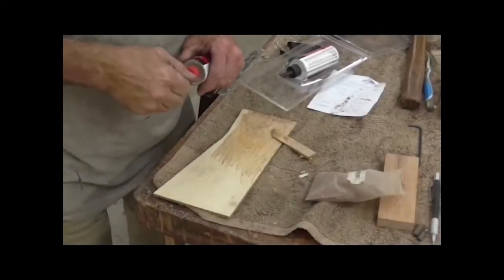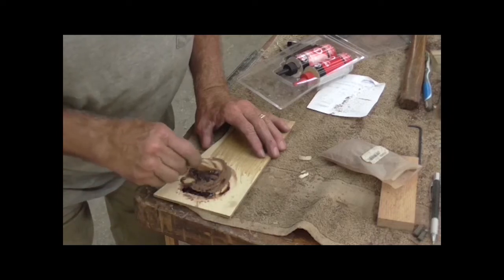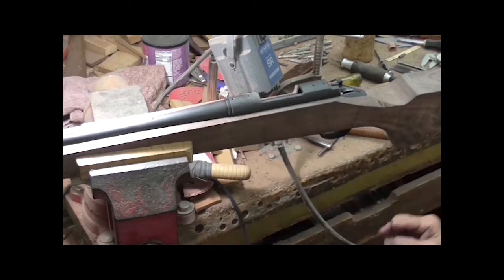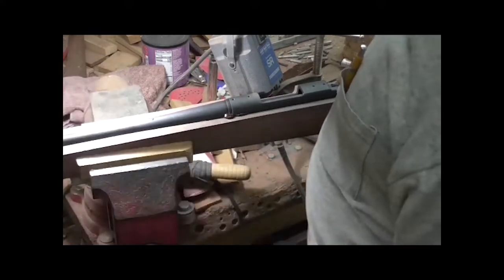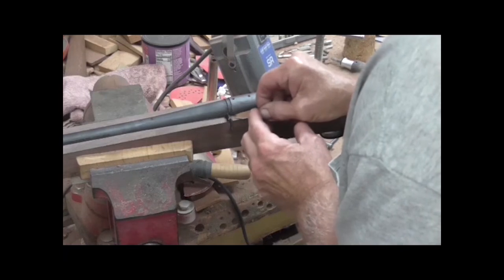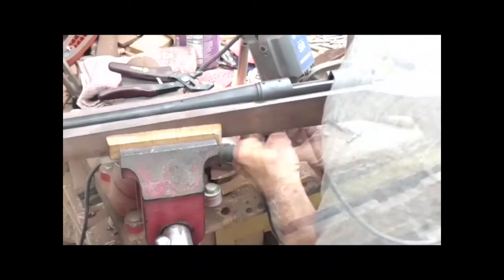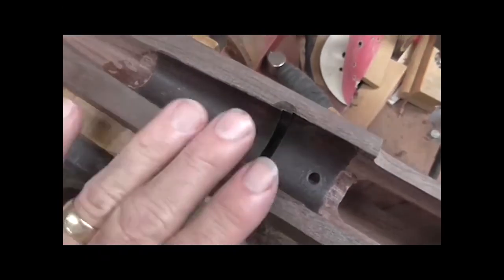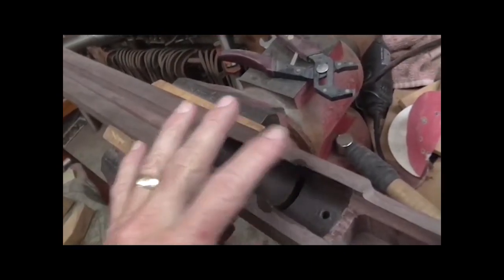E 007 Rem. 700 Mannlicher conversion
Fitting a Rem. 700 youth model to a full length stock- epoxy bedding the action